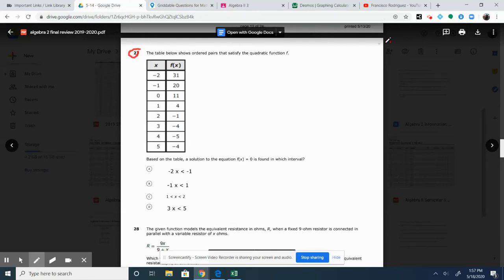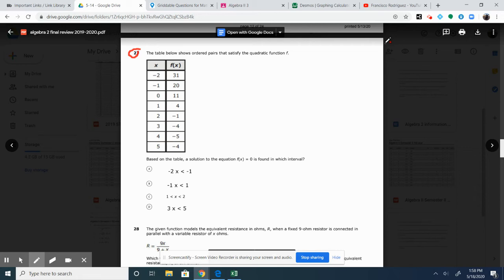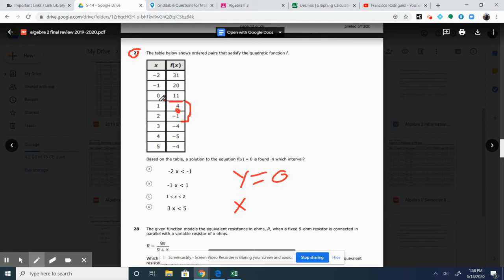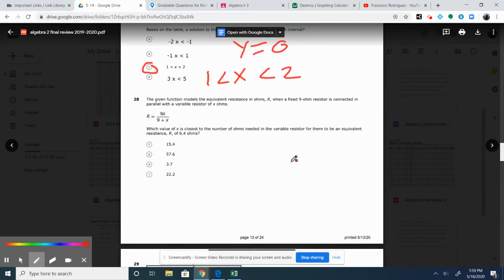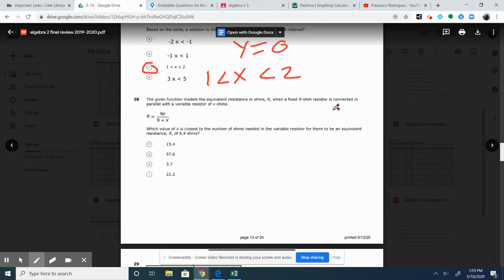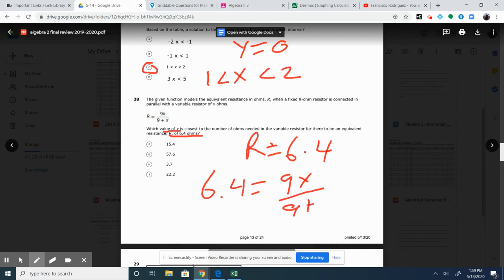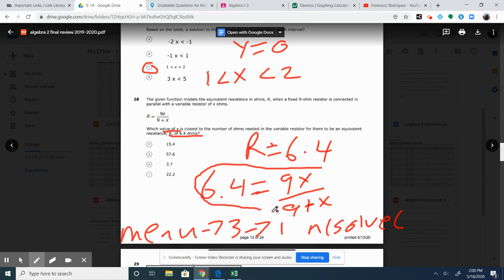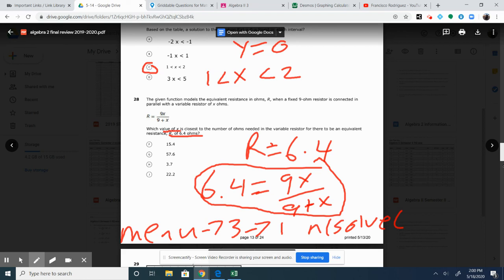Algebra 2 Final Review Question 27 and 28